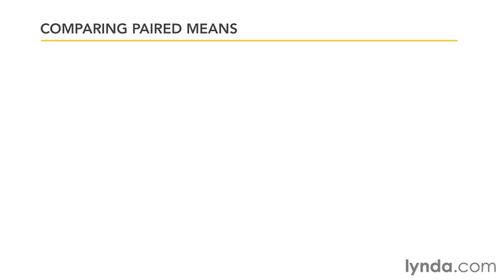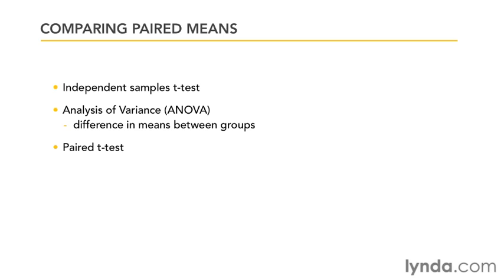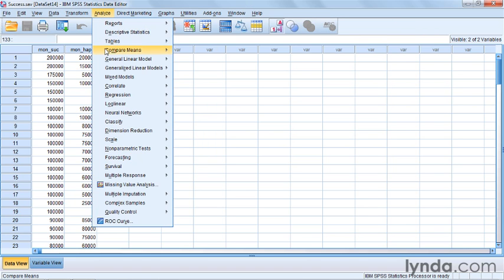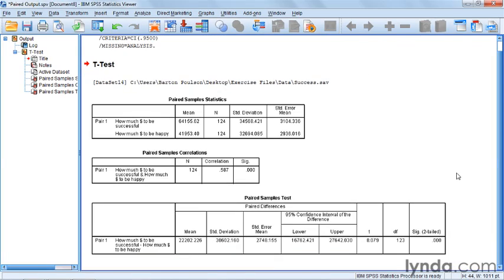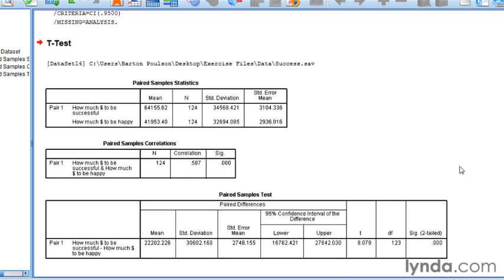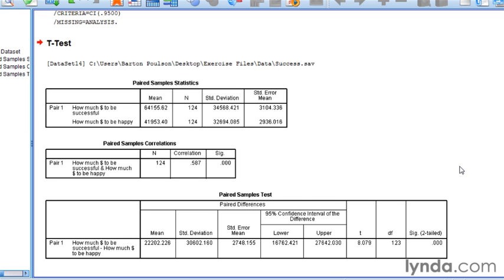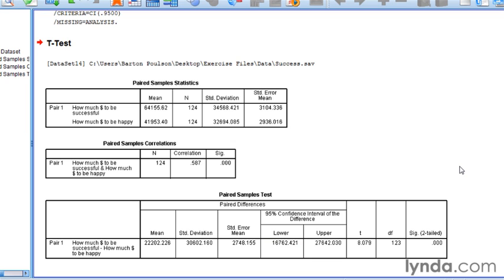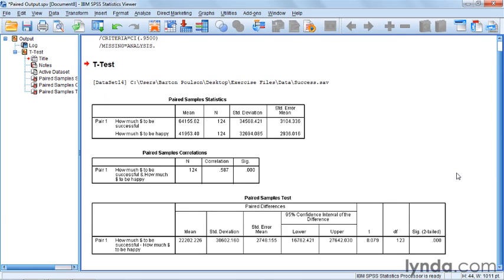SPSS Statistics Essential Training 83838 08 07 SC11 paired t